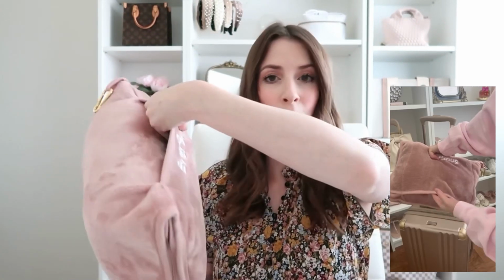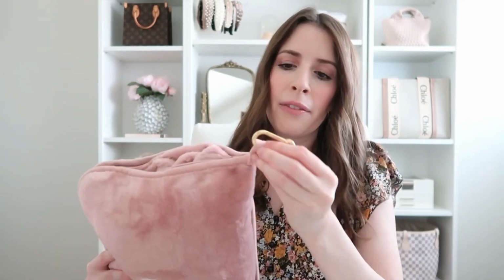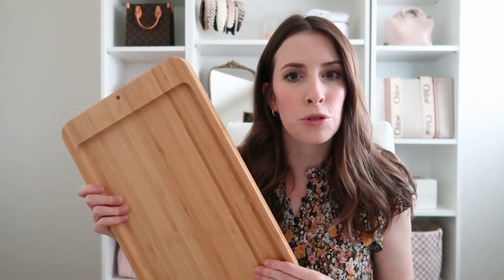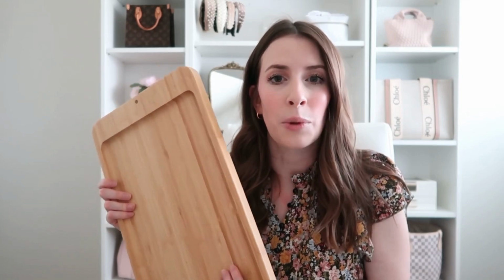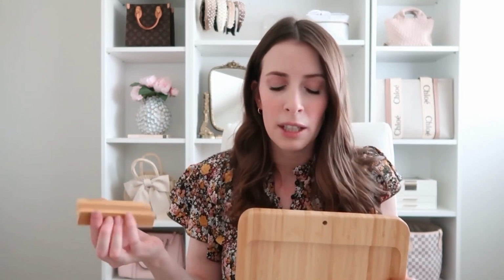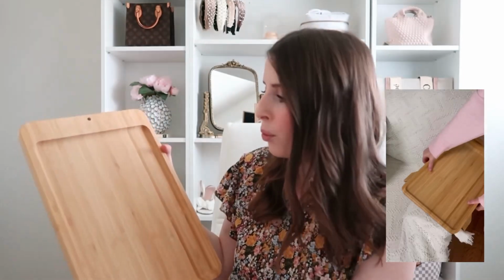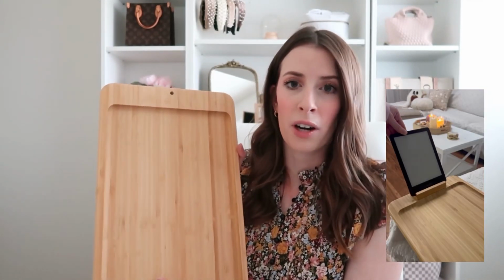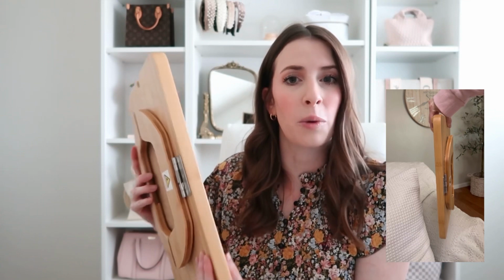AMAZON FAVORITES SEPTEMBER 2023 - gadgets + home favorites monthly roundup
Travel Pillow + Blanket

Portable Vacuum (Code heysweetkay1 for a discount)

Electric Letter Opener

Bamboo Tray

Rechargeable Lighter

Candle Wick Trimmer

Shower Oil

Clinique Primer

Caudalie Facial Mist